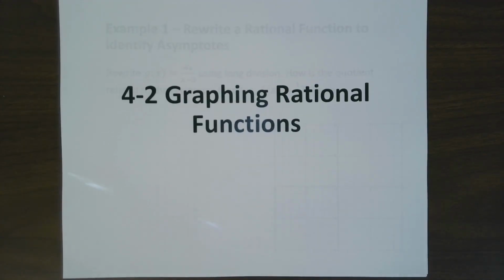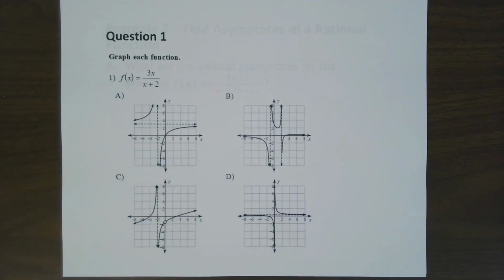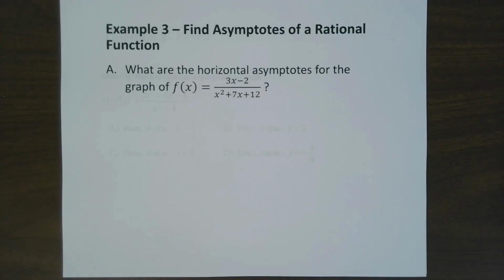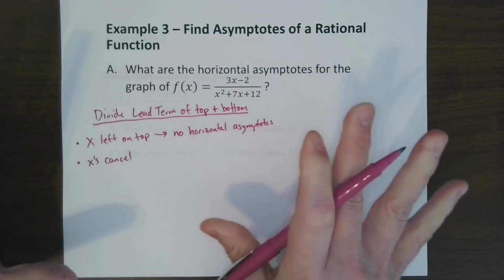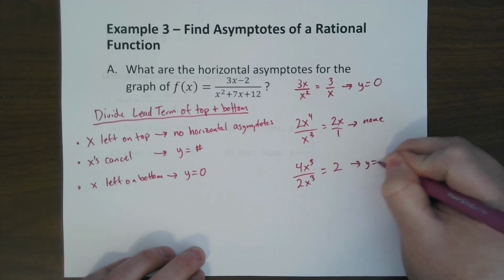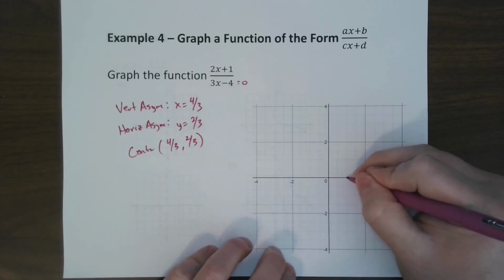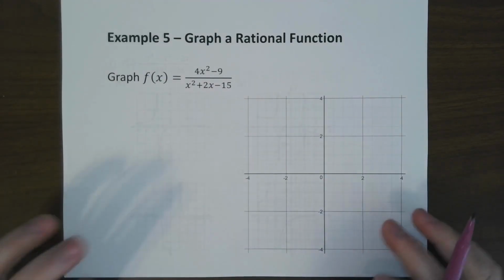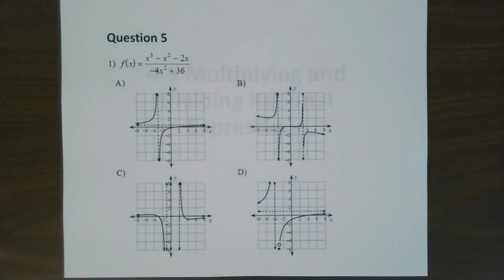Algebra 2 - 4.2 Graphing Rational Functions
This is a lesson based on a Common Core Algebra 2 curriculum. This lesson explores graphing rational functions.